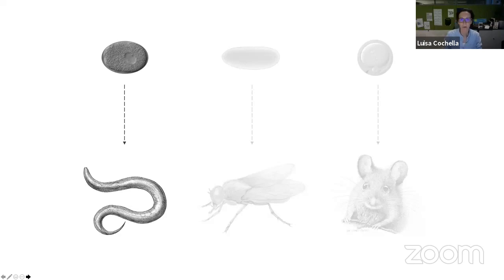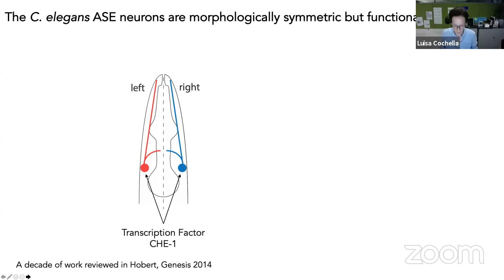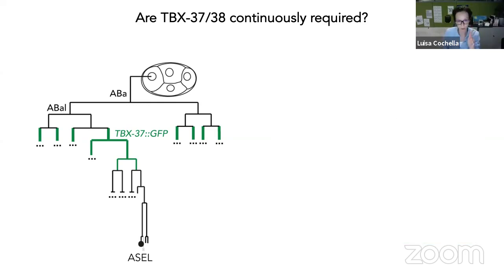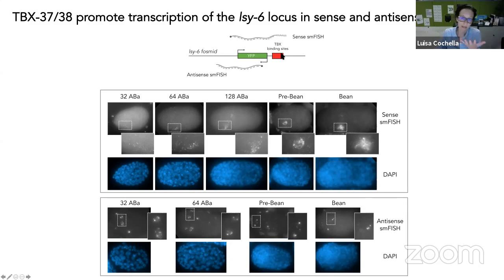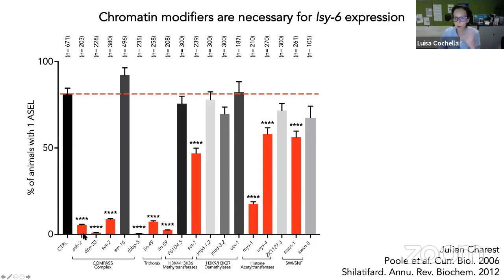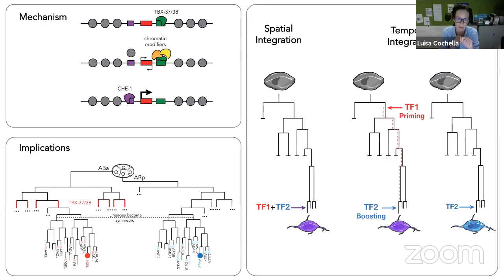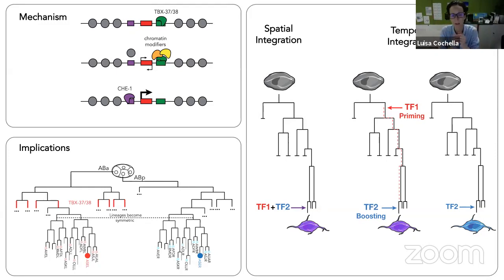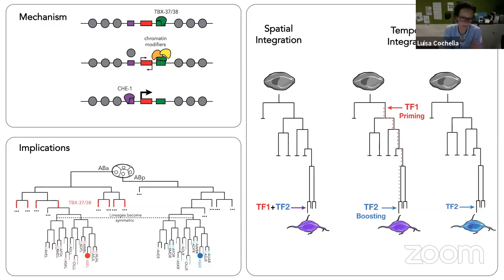Combinatorial action of transcription factors over time: a mechanism for cell diversification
María Luisa Cochella, Group Leader, Research Institute of Molecular Pathology (IMP). Vienna, Austria